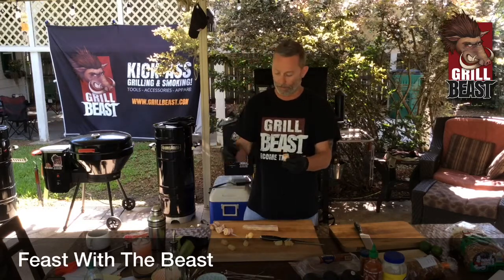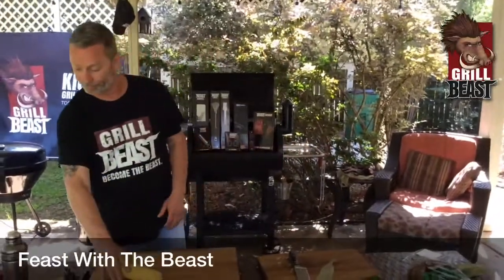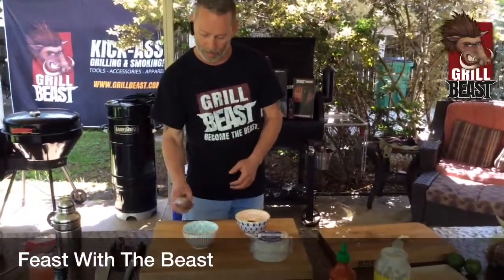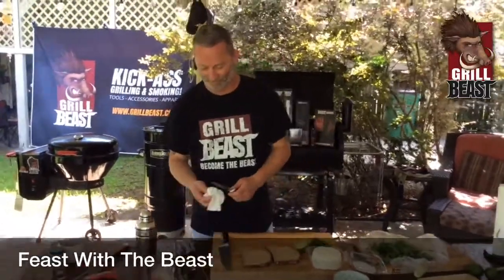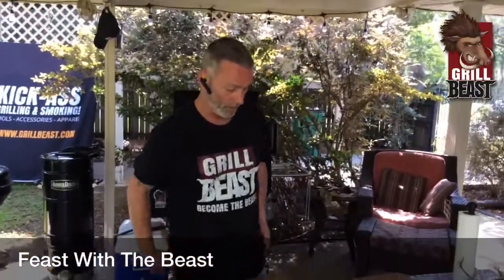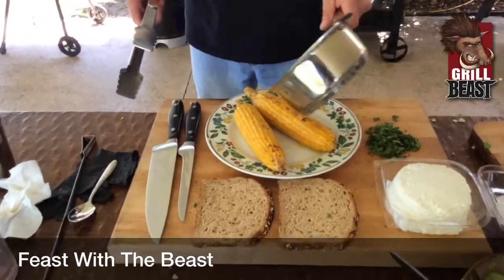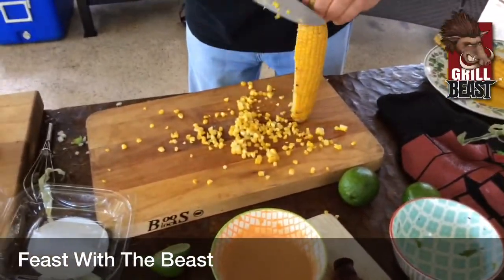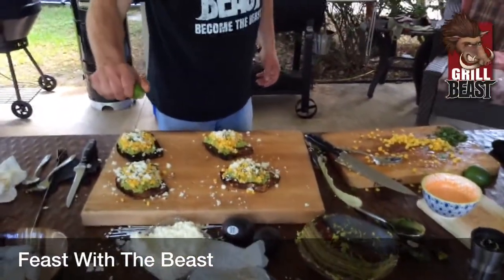Mexican Grilled Corn and Avocado Toast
Welcome to Episode 27 of Feast with the Beast!  🐗

At Grill Beast, we grill year round.  But there’s something special about grilling in the summer.  Once the water in the swimming pool warms up and the baby birds are leaving the nest, you know it’s time!

The kids are swimming.  The adults are drinking a cold beer.  The music is playing and the grill is smoking.  To quote Janice Joplin… ”Summertime…child, the living’s easy.”

Today, we’re doing to do a quick and easy recipe that can screams summertime!  Mexican Grilled Corn Avocado Toast!   Feel free to add other toppings of your choice...it’s all good!

MEXICAN GRILLED CORN AVOCADO TOAST

GRILLED CORN
2 ears sweet corn
1 tablespoon olive oil
2 tablespoons butter, softened
1/2 teaspoon smoked paprika
1/4 teaspoon salt
1/4 teaspoon pepper

TOAST
2 avocados, grilled
1/4 teaspoon salt
1/4 teaspoon pepper
1/2 lime, sliced into two wedges
4 slices whole grain seeded bread, toasted
1/2 cup crumbled queso fresco cheese
2 tablespoons finely chopped fresh cilantro
Pinch of smoked paprika

WAIT! Before you read any further….Are you a member of our GrillBeastVIP? If not, you’re missing out on EXCLUSIVE deals, promotions, events and giveaways!

Every Sunday at 10:00 a.m. CST, David Johnson, owner of Grill Beast, hosts his live feed, Feast with the Beast, where you can watch the Grill Beast himself prepare anything from appetizers to full meals, give tips and advice on various prep and techniques, and answer any grilling questions you may have!